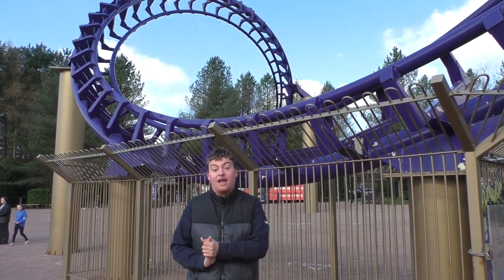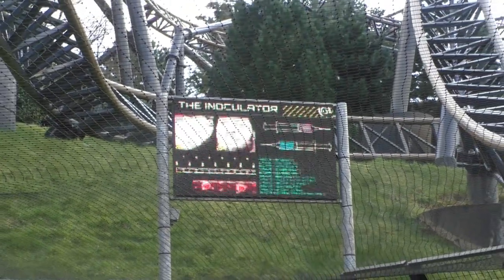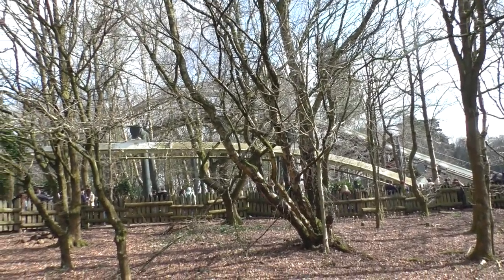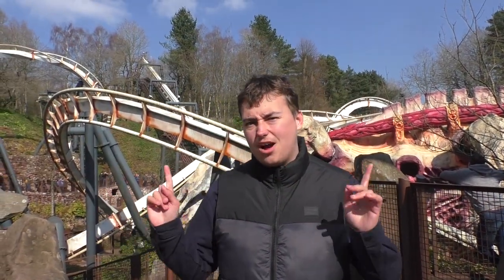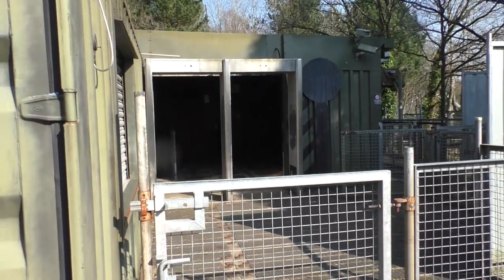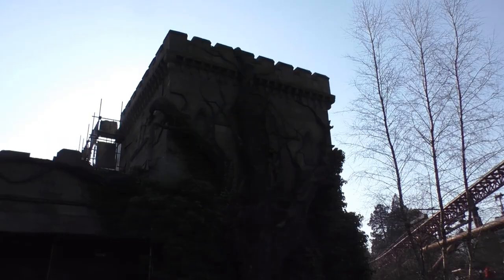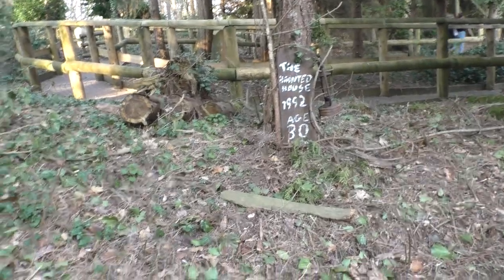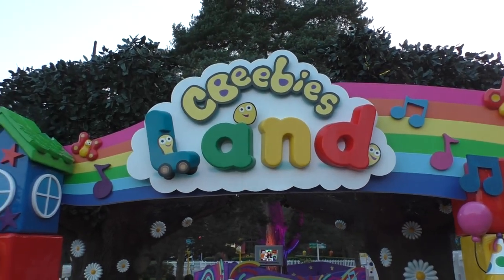Alton Towers Resort Vlog March 2022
On today's Coaster Chall Vlog, I will share highlights from the 2022 opening weekend at Alton Towers Resort.